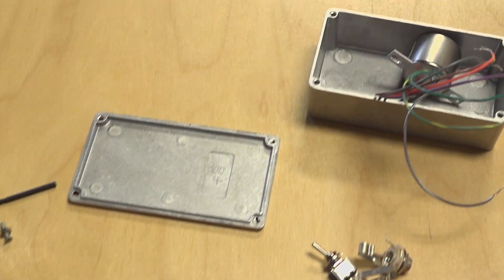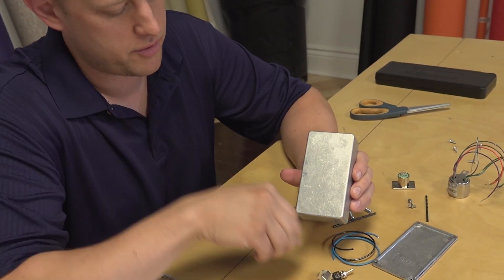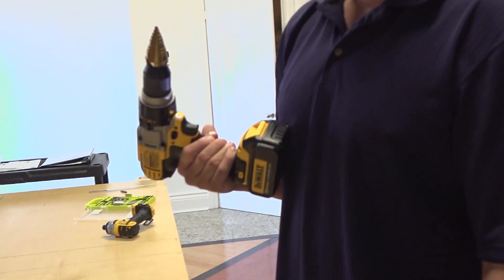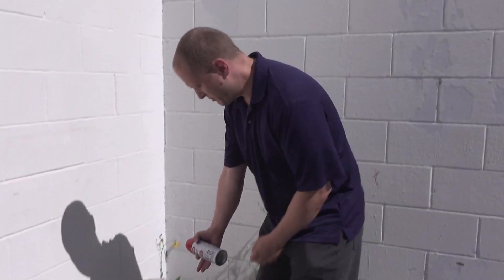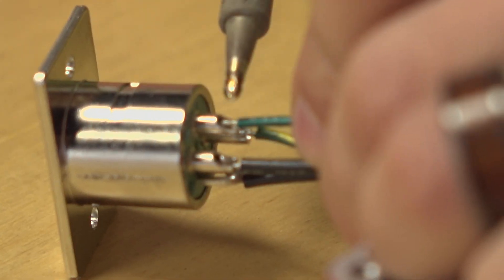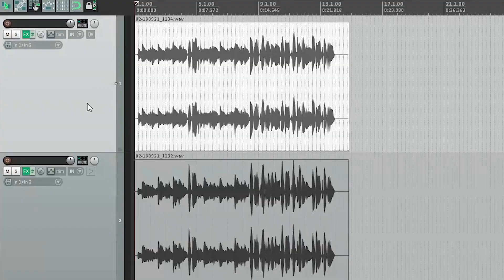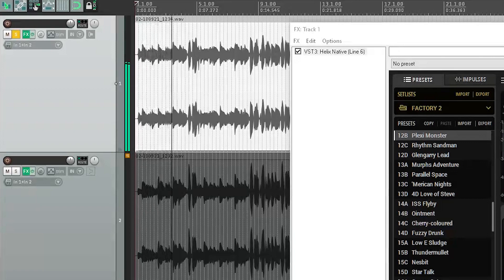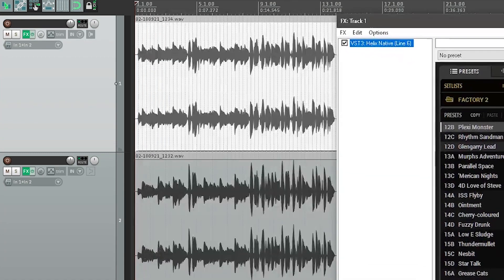Build Your Own Passive DI Box (easier than you think)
Many of our commercial customers have shared their praise of the Hammond 1140-DB-A, so we designed this Passive DI Box around it (passive, meaning it doesn't require power).  Being passive, there are some limitations to its use. It would be ideal for use with guitars that have medium/high output passive pickups and active pickups. But , being a higher grade transformer with low noise, it could arguably be used with quieter sources as well (within reason).